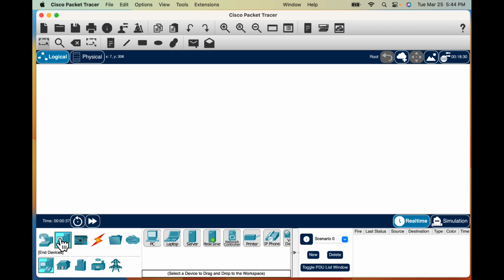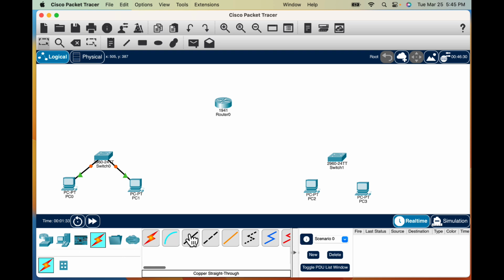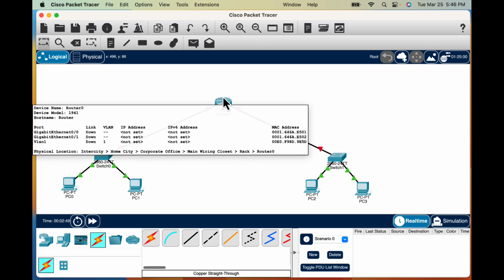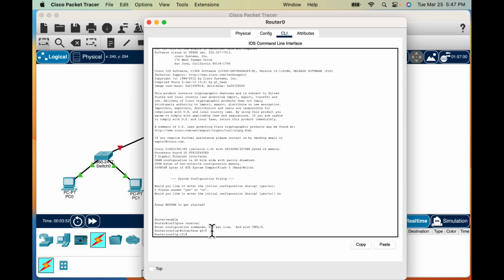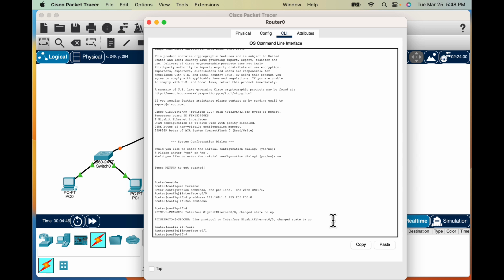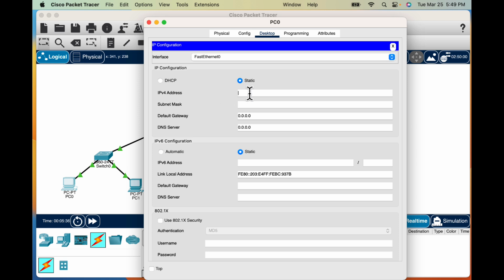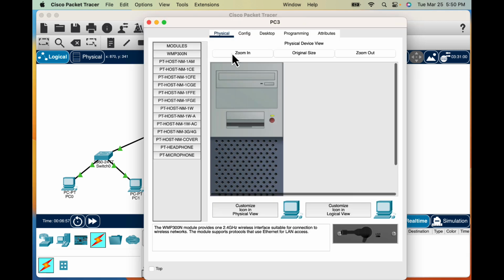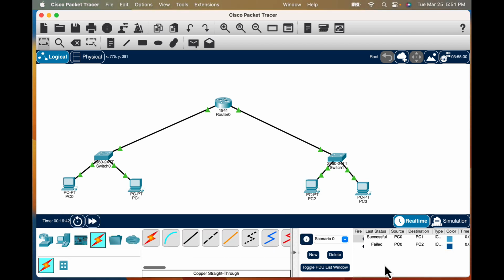BEGINNERS Guide To Simulating Networks With Packet Tracer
If you're new to packet tracer, this beginner's guide will walk you through how to simulate networks with ease. Perfect for beginners!